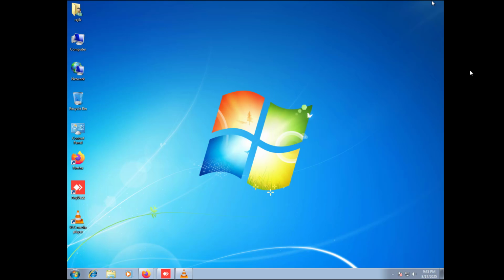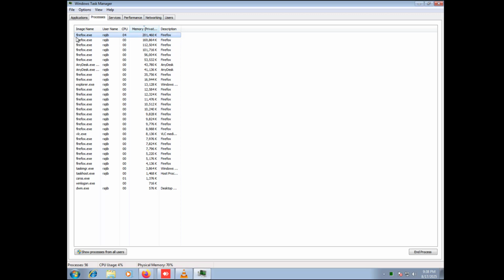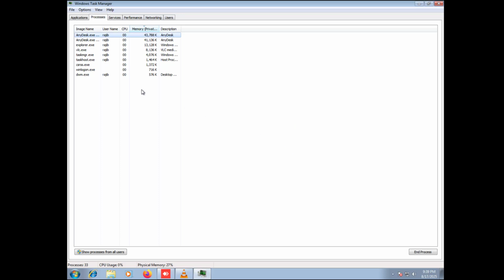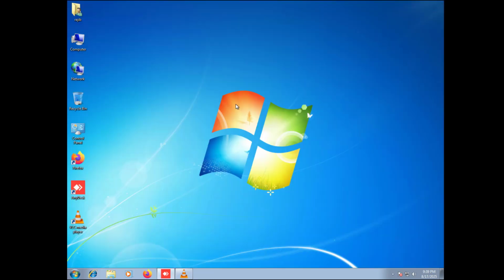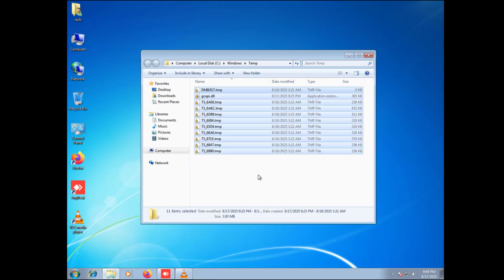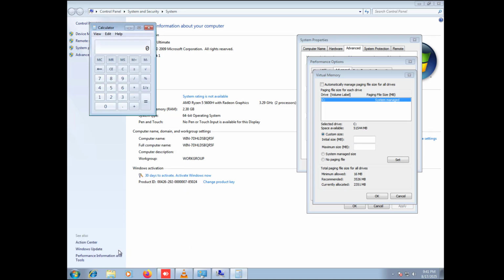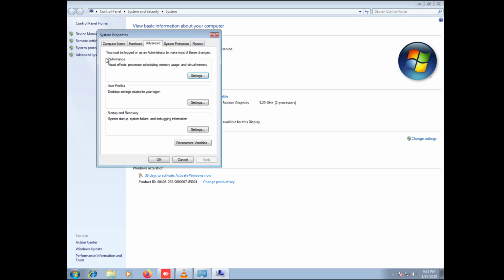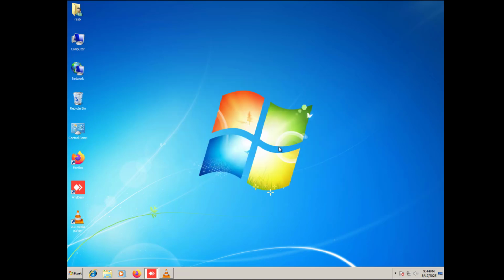Windows 7 Lagging Issue Fix Tutorial Step by Step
Is your Windows 7 PC lagging and running very slow?
In this video, I will show you step by step **windows 7 lagging issue fix tutorial**.
Follow these proven methods to speed up your computer and fix lagging problems permanently.

💻 What You Will Learn:
- Windows 7 lagging issue fix tutorial
- How to speed up Windows 7 without formatting
- Optimize startup programs and services
- Clear junk and temporary files
- Improve system performance for better speed

🔧 Tools Used:
- Control Panel Performance Settings
- Task Manager
- Disk Cleanup
- System Configuration